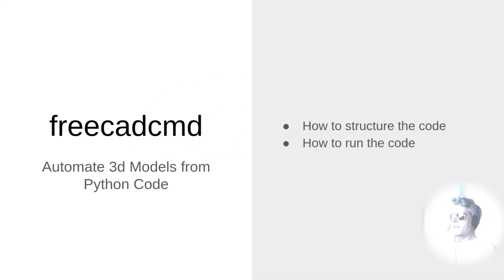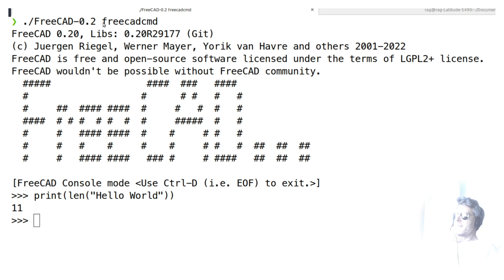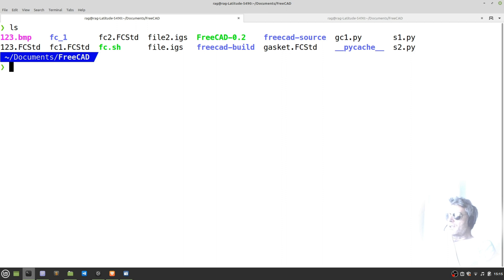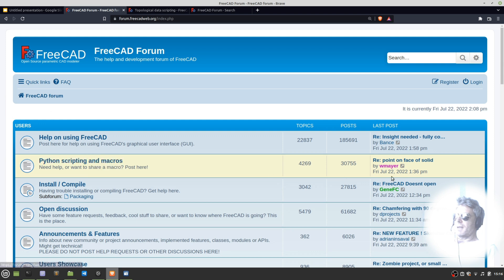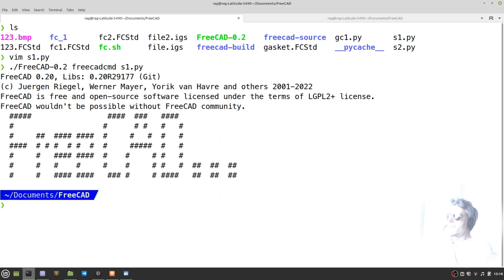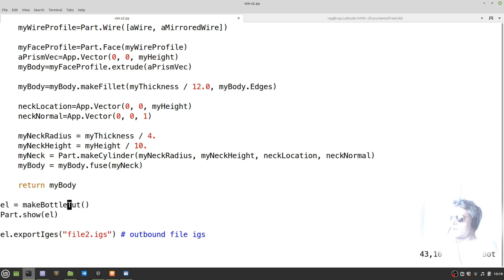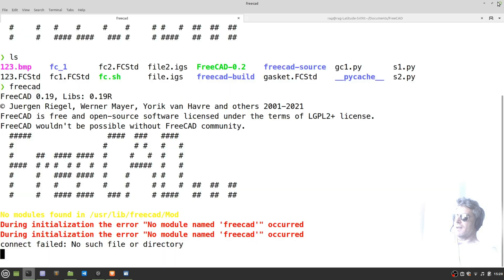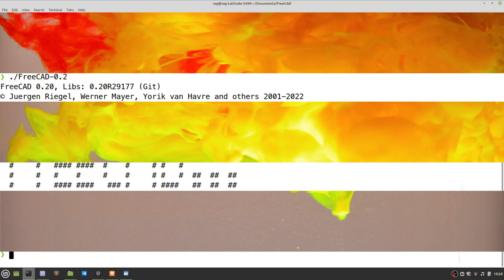How to automate 3d models using Python Code and FreeCAD | freecadcmd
FreeCAD has a utilty called "freecadcmd" which you can still use even with the new app image format that is popular with FreeCAD 0.20

Using freecadcmd and standard Python code you can CREATE 3d models via FreeCAD 0.20

Note : This is purely a demonstration of how to use Python and FreeCAD together rather than how to use FreeCAD itself.

- chapters -
00:00 FreeCAD 0.20 app image
01:27 freecadcmd like Python shell
03:25 FreeCAD part scripting
05:45 Python code
08:06 viewing the iges model

FreeCAD is free and open-source, under the LGPL-2.0-or-later license, and available for Linux, macOS, and Windows operating systems. Users can extend the functionality of the software using the Python programming language.

Create a 3d iges file with Python Code